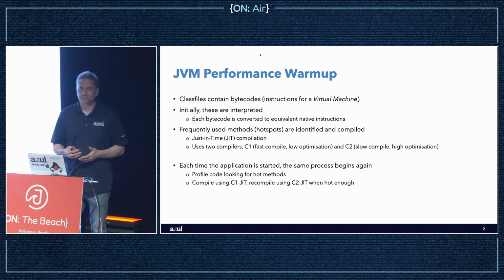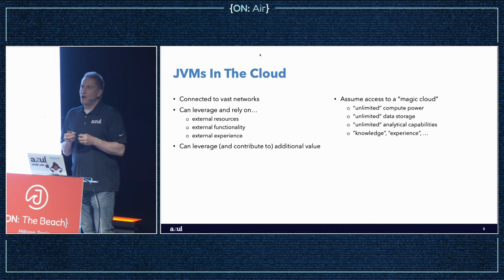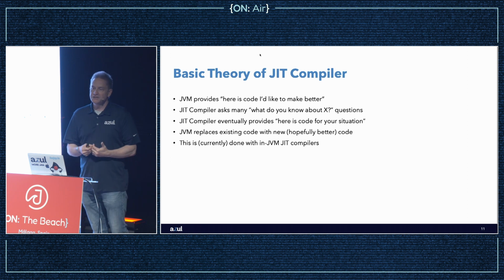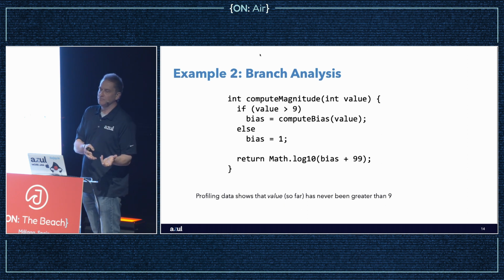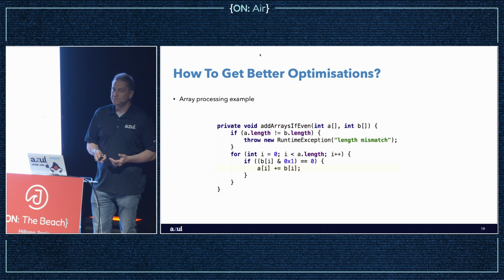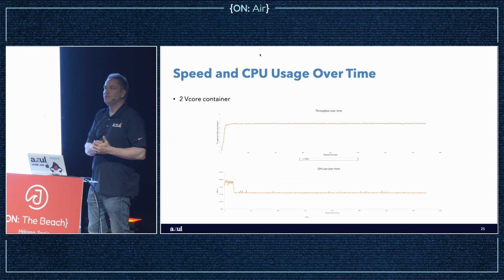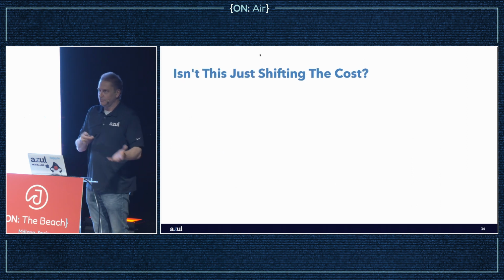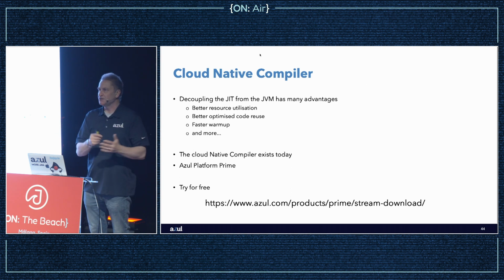The Cloud Native Compiler: JIT-as-a-Service by Simon Ritter - J On The Beach 2023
Adaptive, just in time (JIT) compilation provides a massive performance improvement to JVM-based applications compared to only using an interpreter. The downside of this is that applications have to compile frequently used methods as the application is running. This can lead to reduced throughput and slower response times. Another drawback is that each time an application is started, it must perform the same analysis to identify hot spot methods and compile them. When running an application in the cloud, the elastic nature of resources provides the ability to change and improve the dynamics of how the JIT compiler works. In this session, we'll look at Azul's work to move the JIT compiler into a centralized service that can be shared by many JVMs. This provides many advantages, such as caching compiled code for instant delivery when restarting the same application or spinning up new instances of the same service. In addition, it removes the workload from individual JVMs, allowing them to deliver more transactions per second of application work. Finally, there is the opportunity to apply considerably more compute resources to enable complex optimizations to be used that wouldn't be practical in a single JVM.